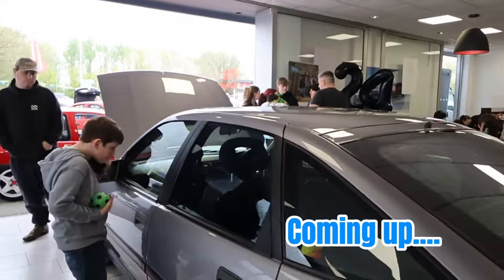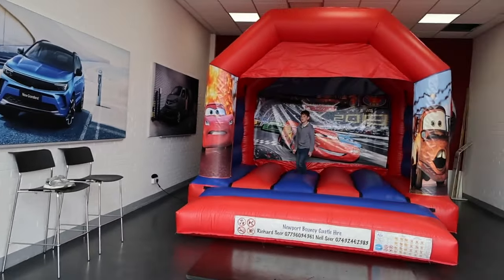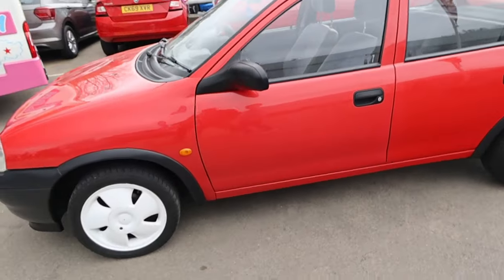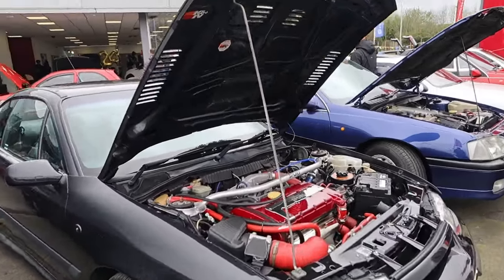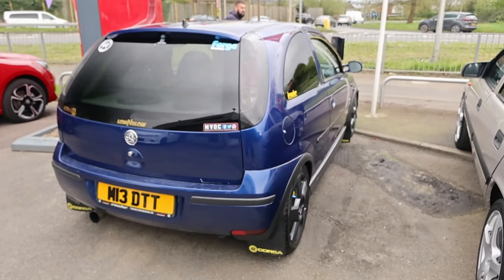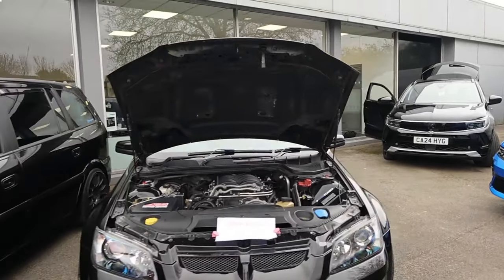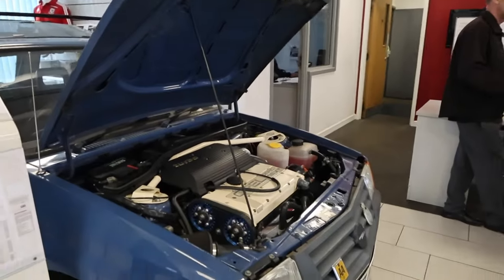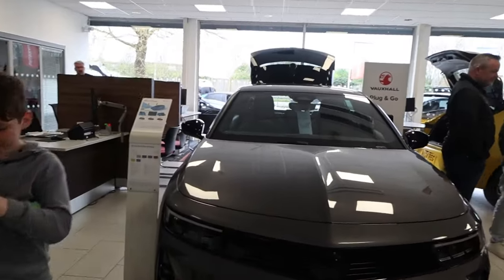Vauxfest 2024 at Evans Halshaw Newport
This week we take a short drive over the bridge to Newport to attend a small show at Evans halshaw vauxhall. this is only the second time this event has taken place, and can see this growing a lot in the coming years. Big thanks to @evanshalshawvauxhallnewpor2510 for hosting and to South Wales vauxhall owners. hope you enjoy the video.